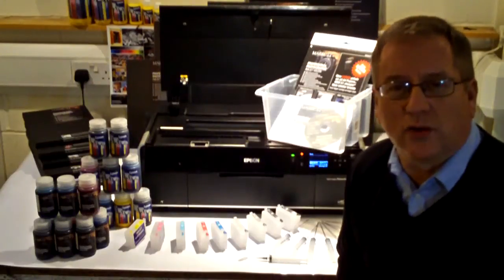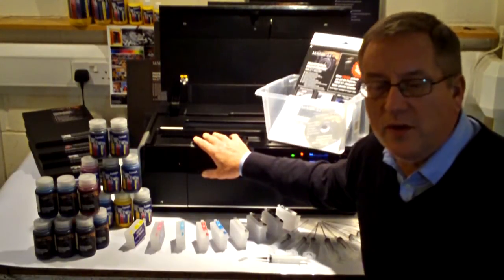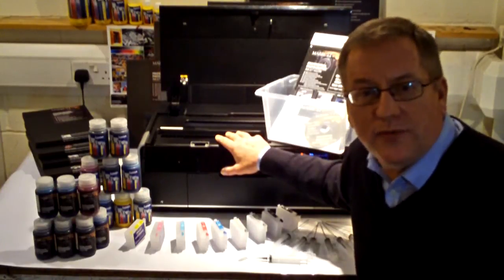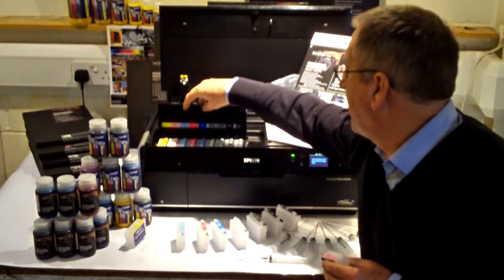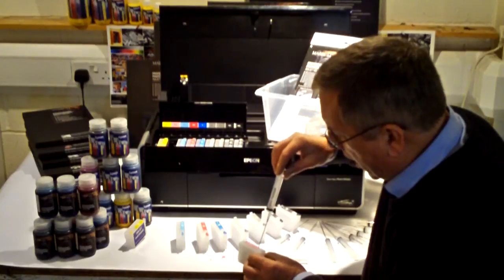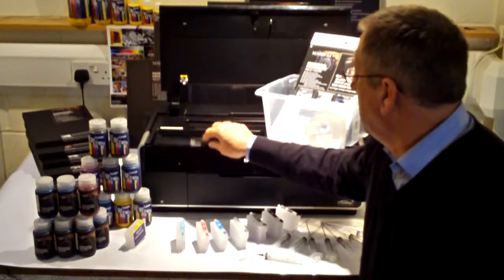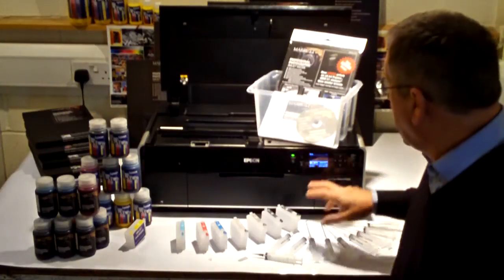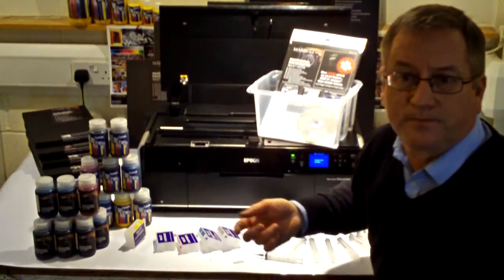Refill Cartridge System for Epson R3000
View our demonstration of the Marrutt Refillable Cartridge System for the Epson Stylus Pro R3000 using Lyson or Marrutt Professional Photographic Inksets.
John explains this reliable ink delivery method that save you up to 80% on your ink costs. for further details